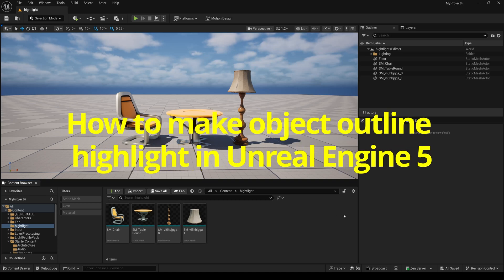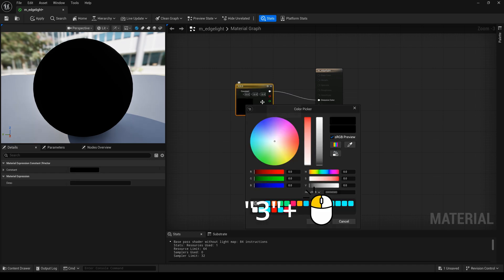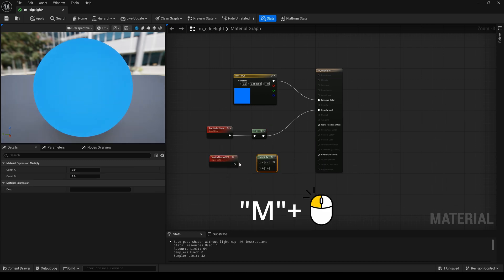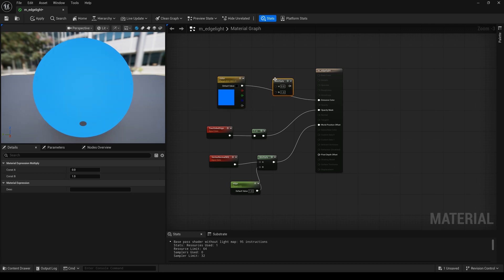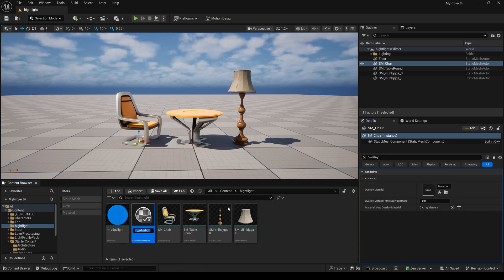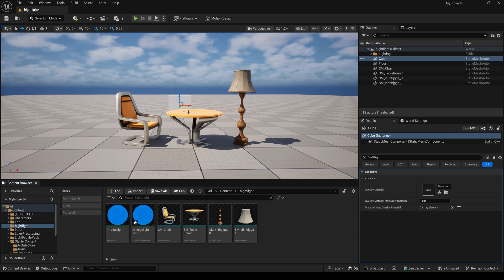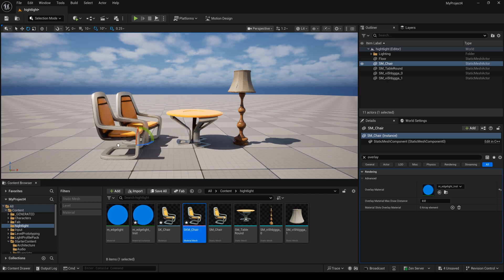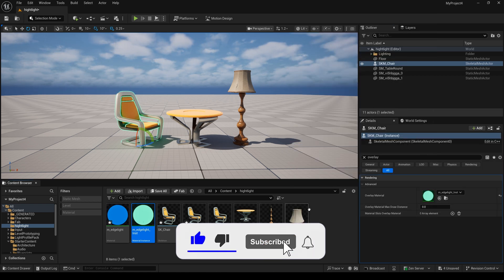How to make object outline highlight in Unreal Engine 5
In this video you will learn How to make object outline highlight in Unreal Engine 5